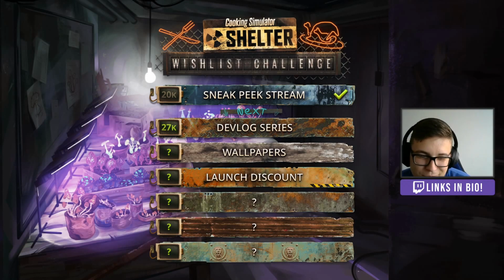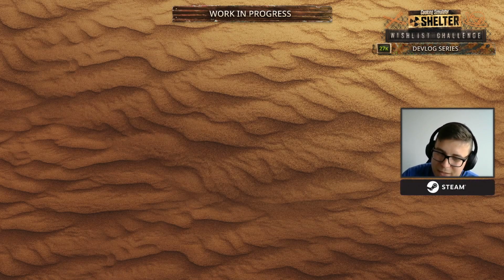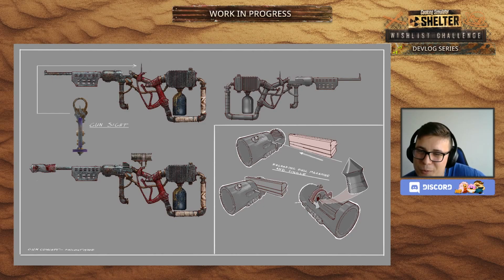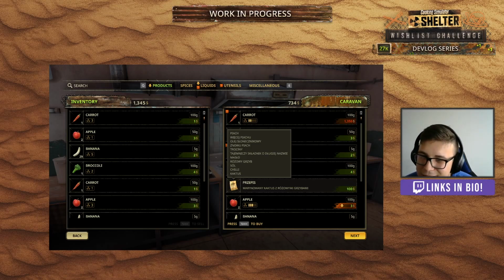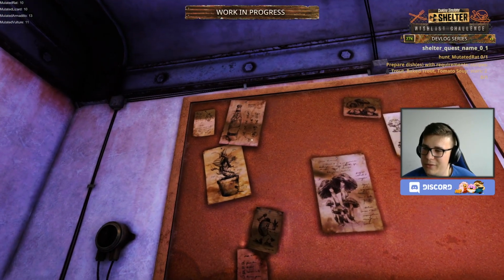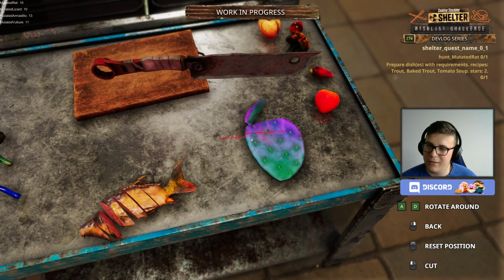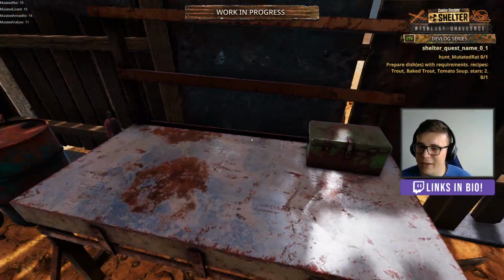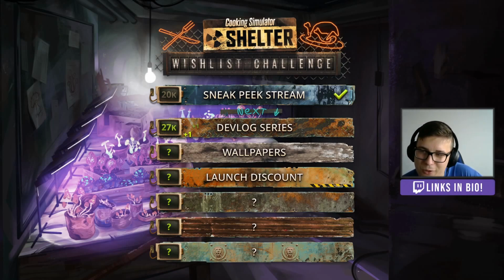Cooking Simulator - Shelter | Sneak peek